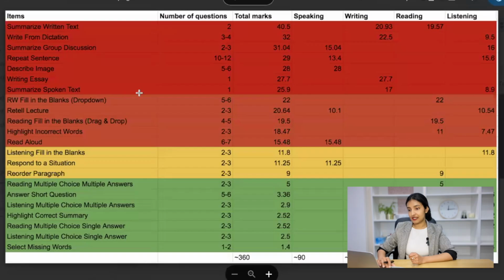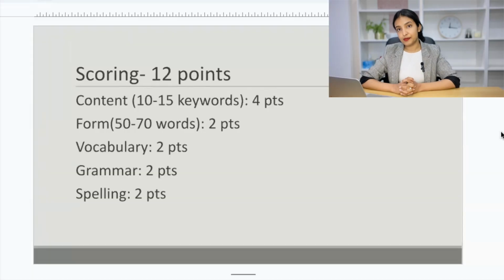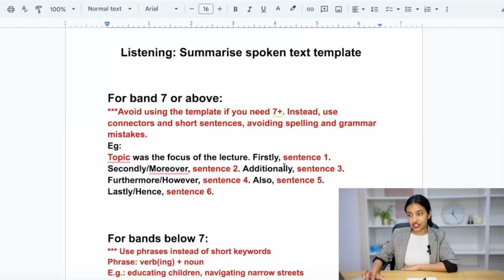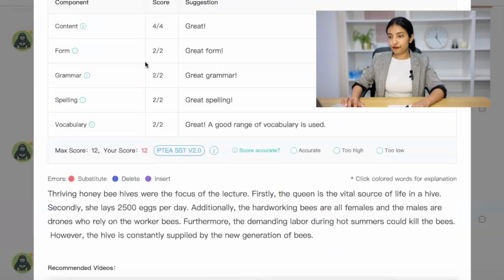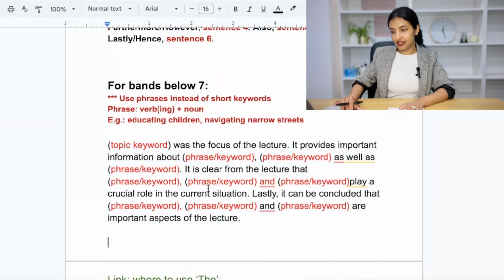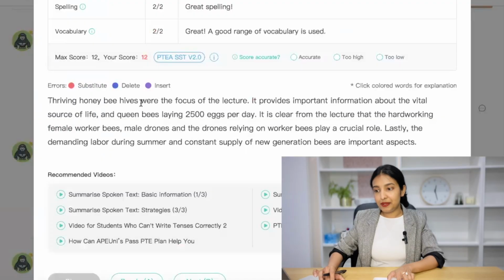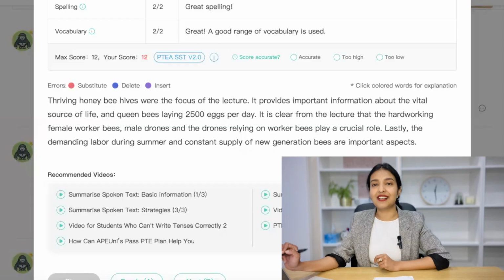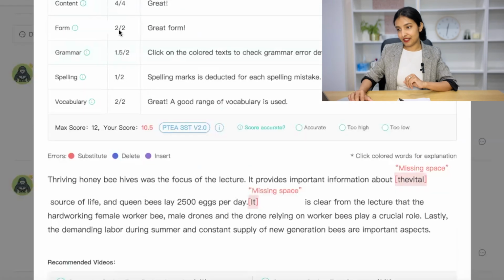Summarize Spoken Text Template | Tips to Score Full Marks 2025 | Live Demo | Englishfirm | PTE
Learn how to master the Summarize Spoken Text (SST) task in the PTE Listening module with updated 2025 strategies and live demo examples. This session covers the new scoring changes after August 7, helping you achieve 90/90 in Listening and Writing.

📘 What you’ll learn:
✅ Updated 2025 scoring & marking guide
✅ Proven templates for high and mid scorers
✅ Smart note-taking techniques 🎧
✅ How to avoid grammar, spelling & vocabulary mistakes
✅ Real example with full score breakdown

🧠 Tip: Use your full 10 minutes — take clear notes, write within 50–70 words, and proofread carefully for top scores.

📍 Visit: Parramatta, NSW 2150, Sydney